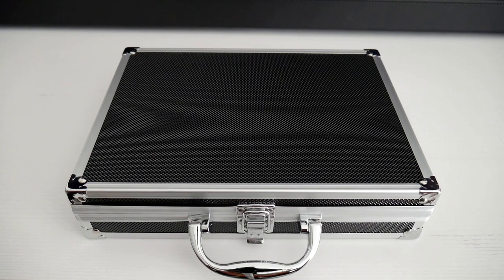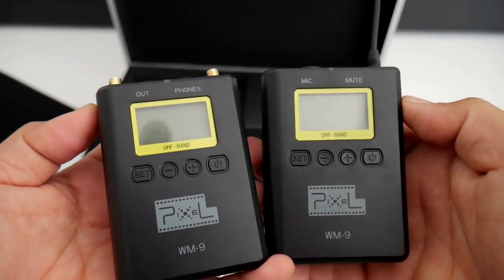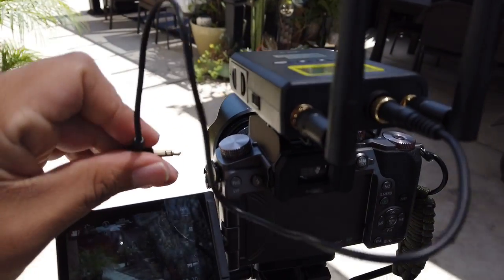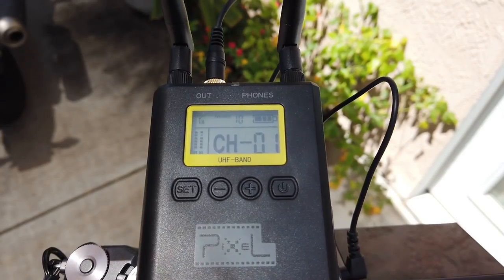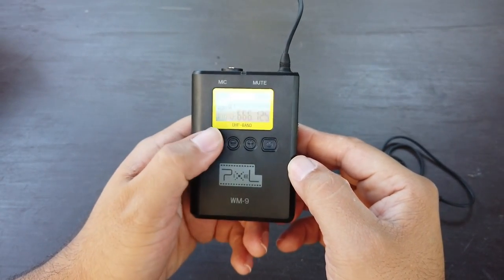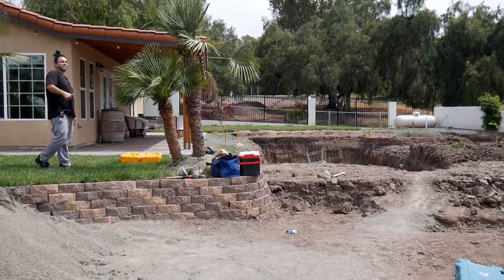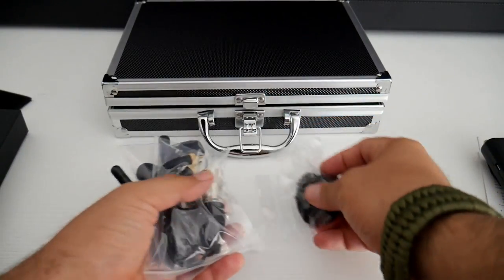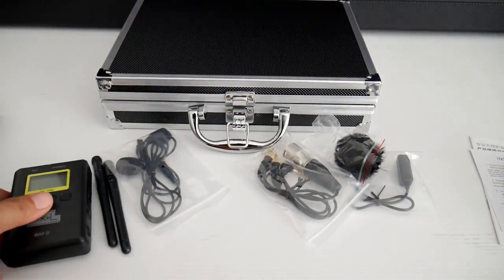Professional wireless microphone Pixel 50 WM9 review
The Pixel 50 WM9, widely used in video recording, program hosting, special interviews, and other wireless applications.
50 Channel, provides up to 50 wireless frequencies, to set up multiple channels working at the same time.
Operating Range isOver 330-feet (100m) in open areas and it will be shorten with obstacles.
Strong Anti-mirror Interference Ability It operates in the UHF frequency band and double-conversion DSP receiving processor for strong anti-mirror interference ability.
It can work with the battery and DC-5V DC power supply. The battery standby time is 12 hours, working time is 10 hours.